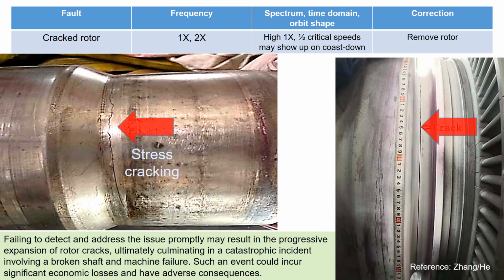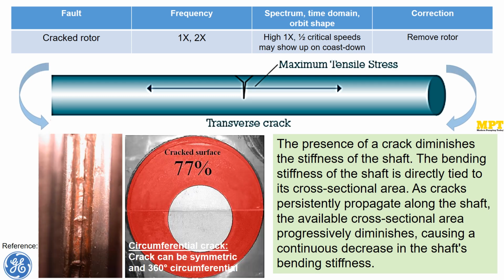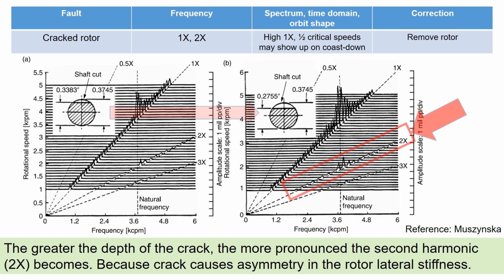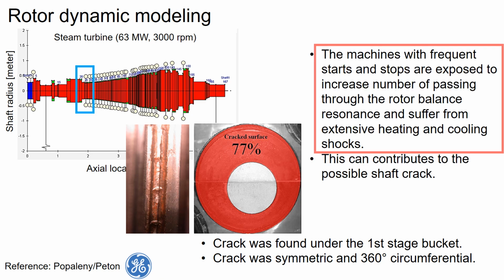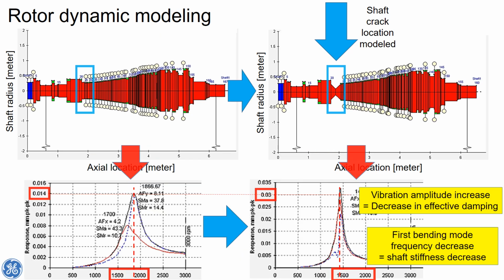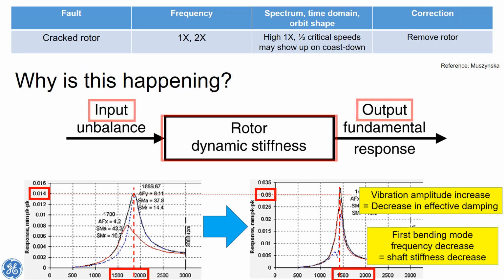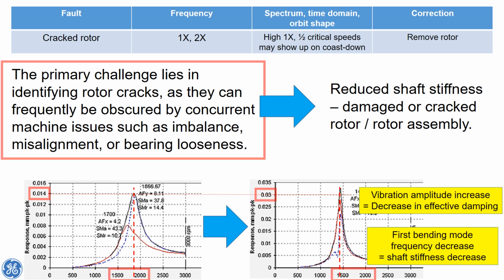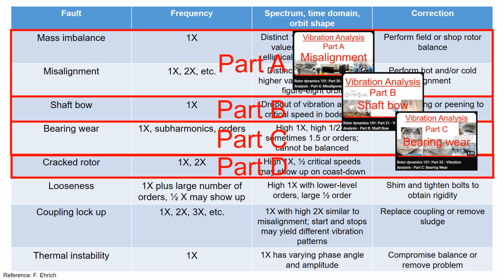Part 33 - Shaft Crack in rotating equipment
About the presenter:
• Recipient of the ASME Burt L. Newkirk Award.
• Recipient of the ASME Turbo Expo Best Paper Award (Structures and Dynamics Committee).
• Recipient of the Best Paper Award from International Rotor Dynamics Conference - IFToMM.
• Recipient of the ASME IGTI Young Engineer Award.
• Ph.D.
• American (US citizen)
• I love America